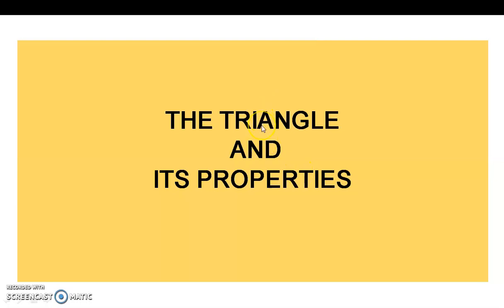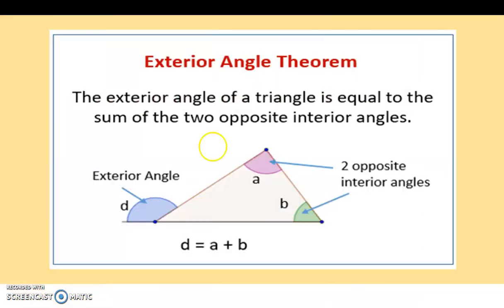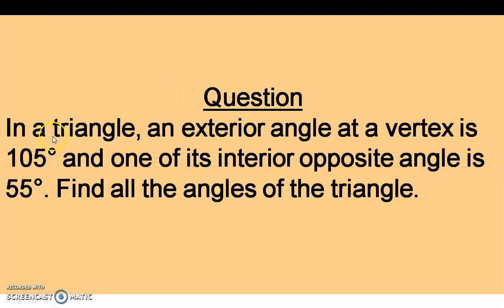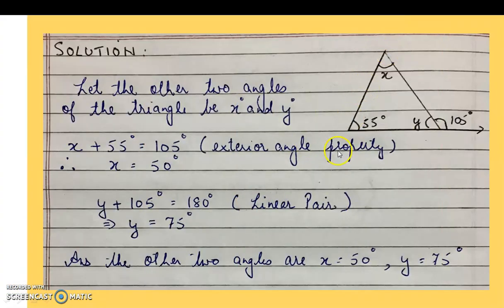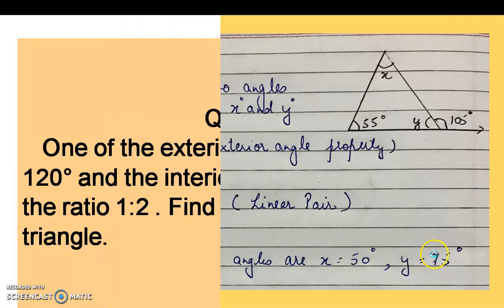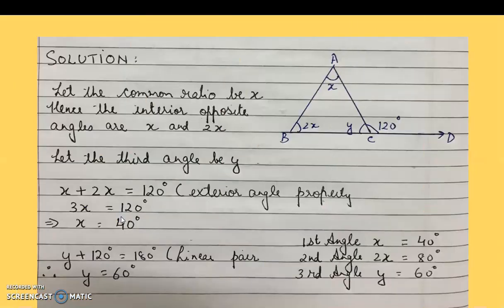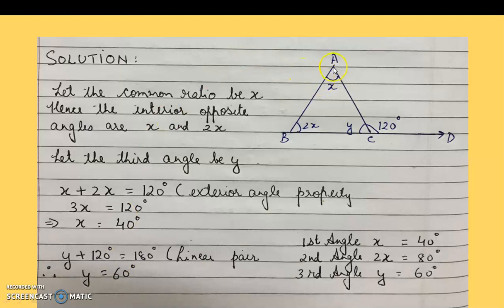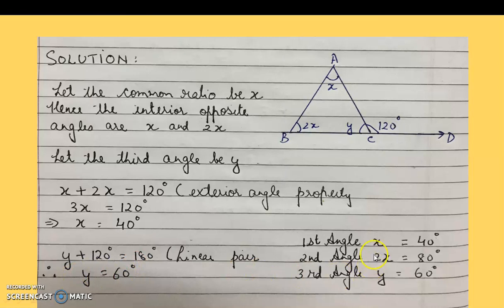THE TRIANGLE AND ITS PROPERTIES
QUESTIONS BASED ON PROPERTIES OF TRIANGLE